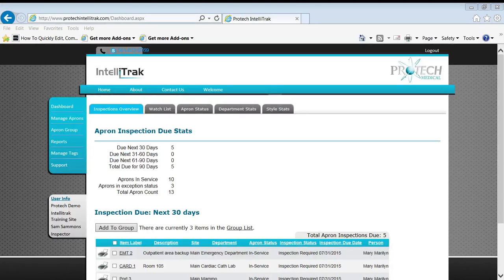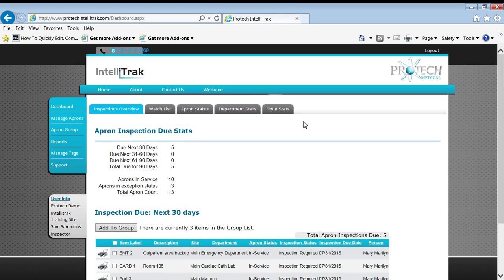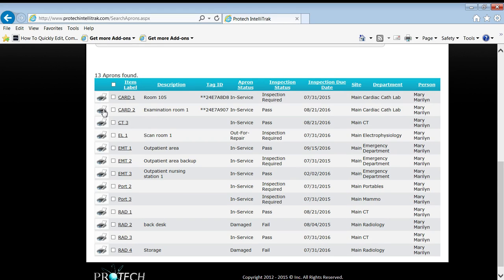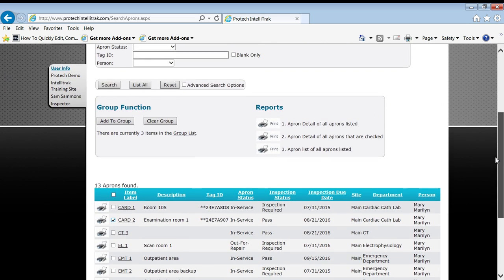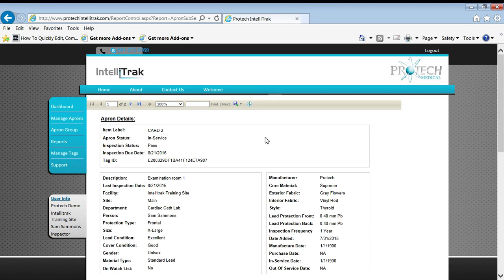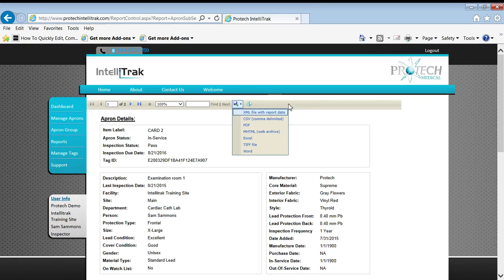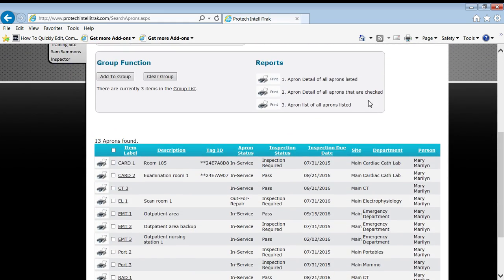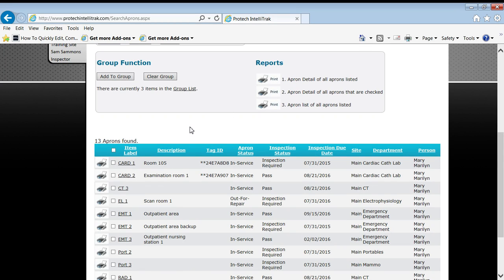8 Reports Apron Details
Intellitrak: Reports - Apron Details